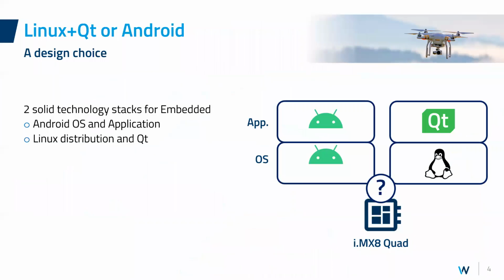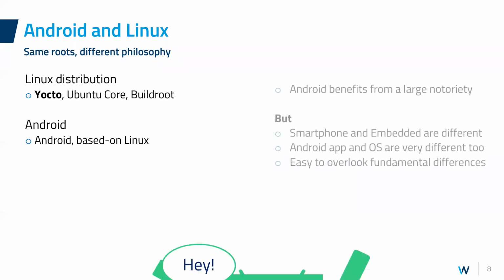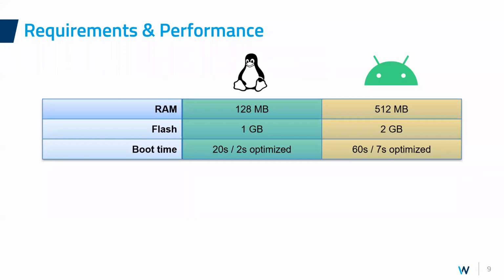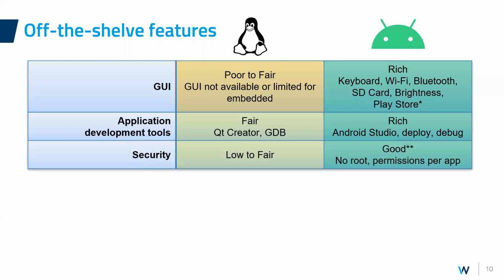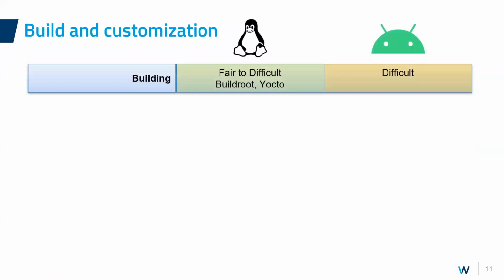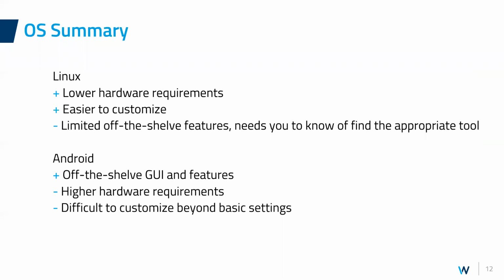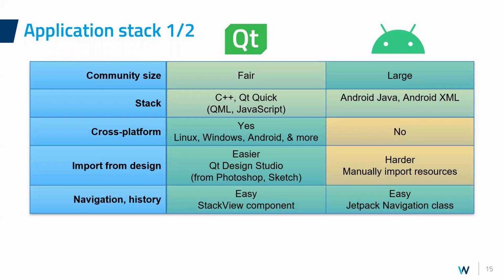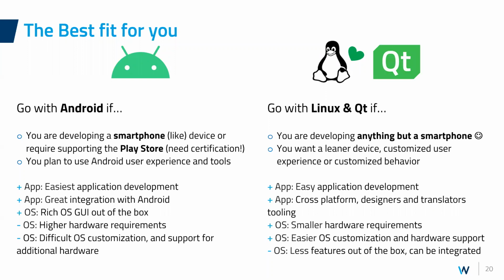Qt or Android: Let's compare!, Witekio {Qt Virtual Tech Con 2020}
Android and Linux-Qt are both a popular choice to develop graphical UIs on embedded devices. But have you ever wondered how these two technologies would compare? This talk will guide you through the development of the very same application on Android and Linux-Qt. It will describe the main components used in both cases and compare the development procedure, performance, and overall development experience. We will wrap things up with a demo showing the two applications side by side and compare the main differences.

Speaker: Adrien Leravat, Technical Lead, Witekio
Qt technical lead and trainer, Adrien provides technical guidance to Witekio's customers, working on software architecture, team organization, tools, and solution implementation. Speaker on several Qt events, embedded shows, and conferences, he focuses on cross-platform and cross-product software architecture, user experience, and graphical interfaces for embedded devices.